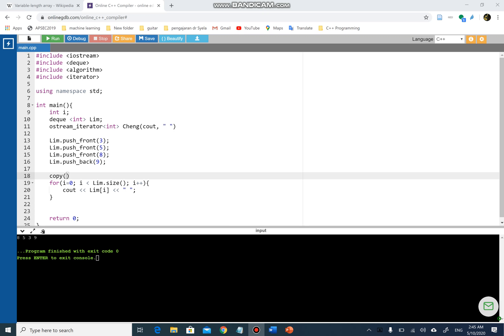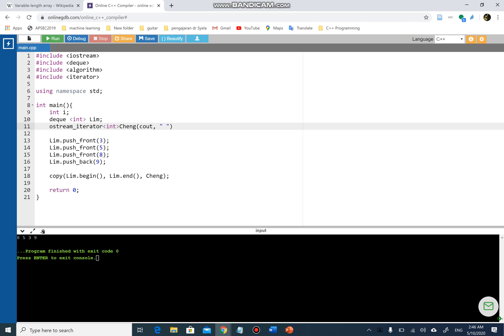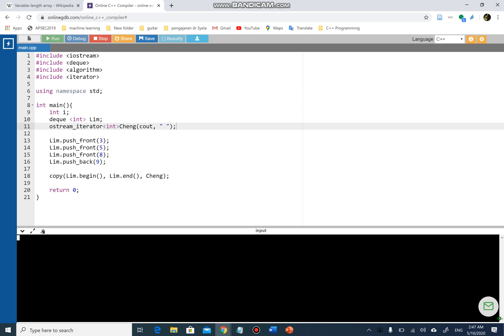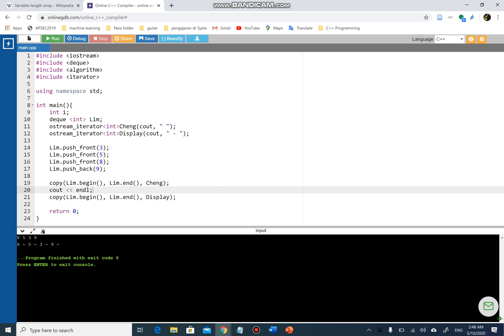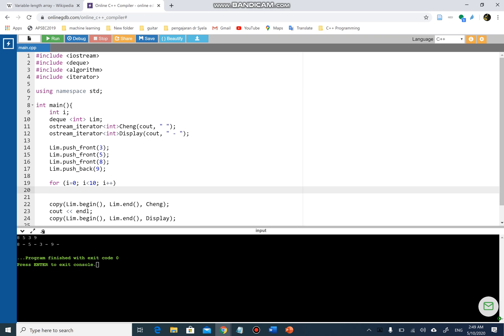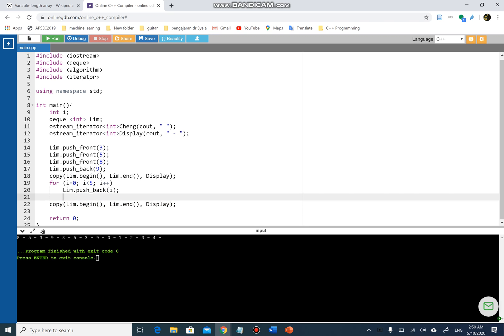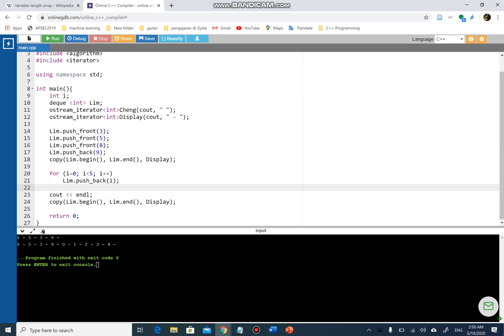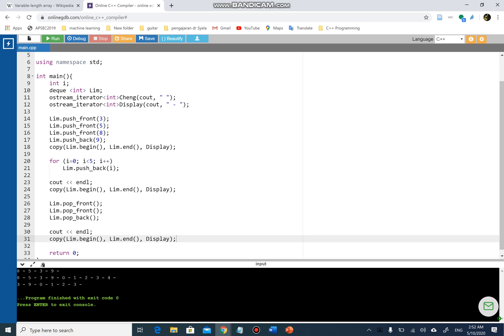Programming 2 with C++ - Standard Template Library - Part 2